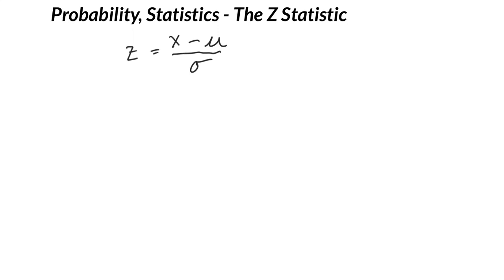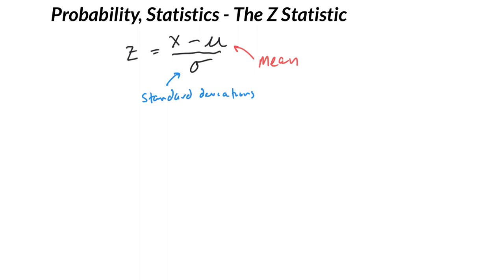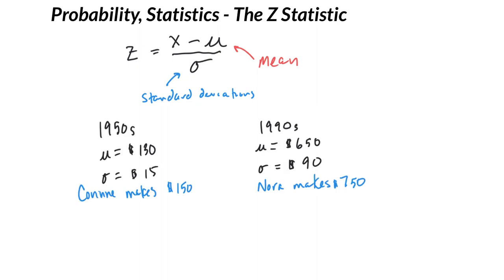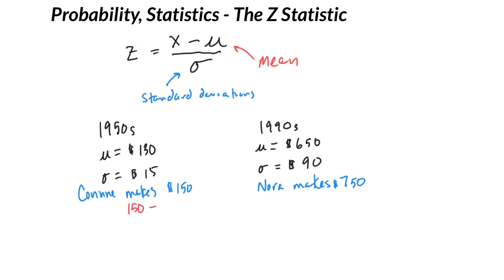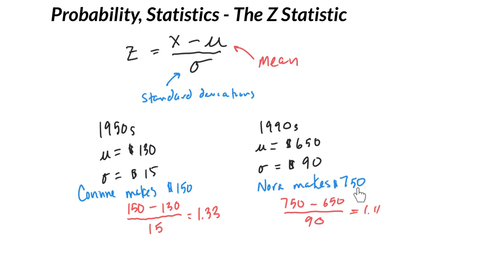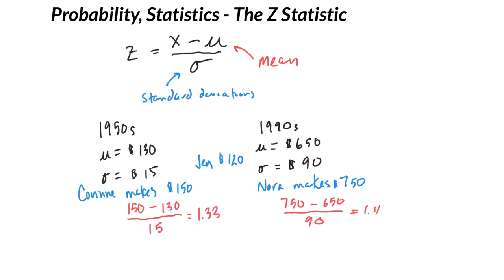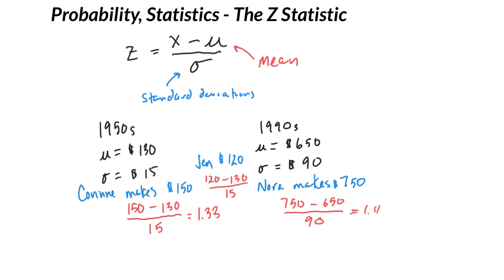Probability, Statistics - The Z Statistic